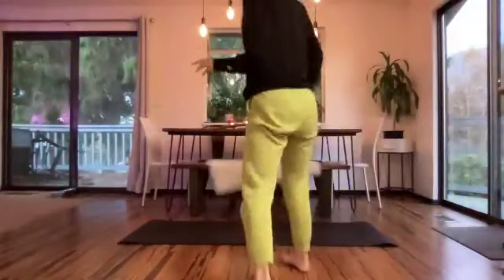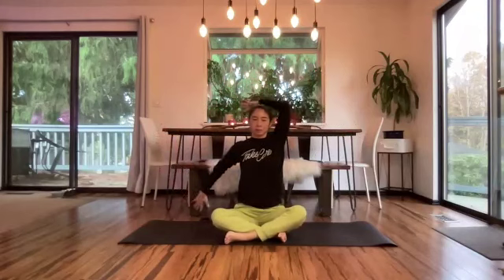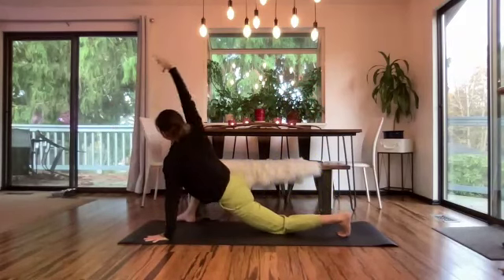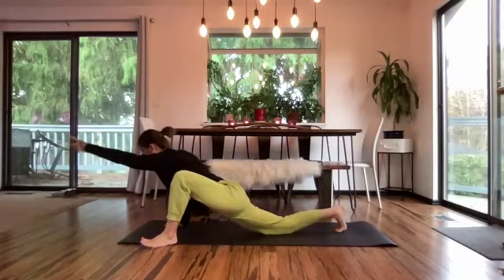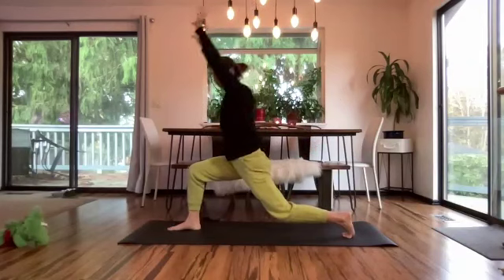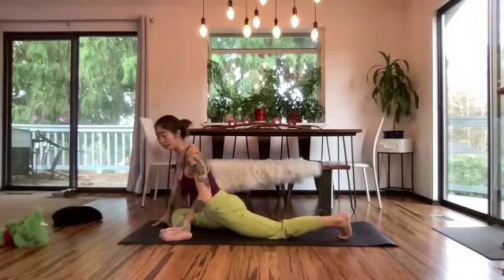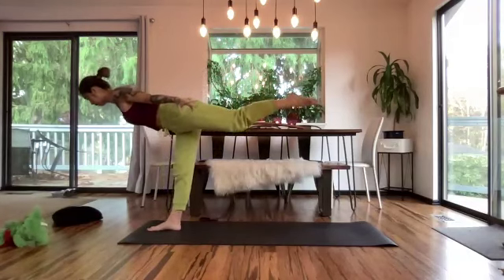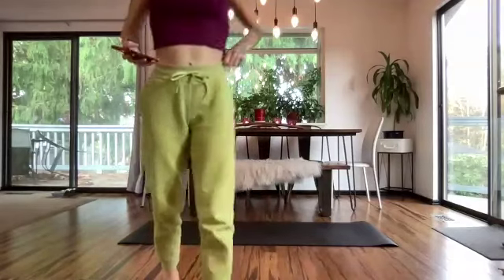heart and hip-opening // morning slow-flow w/ natalie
in this flow we practice patience and the joy of being in process, moving toward deep shapes without attachment.

about pulse yoga collective:
your body knows how you want to move. your heart knows how you want to show up in the world. trust that. we’re here to guide your awareness to these truths — but mostly, PYC is supported space to grow, to connect to what moves you.

we offer this practice with gratitude to our teachers' teachers, who transmitted and carried the practices of Yoga, rooted in India and Africa, across the centuries.